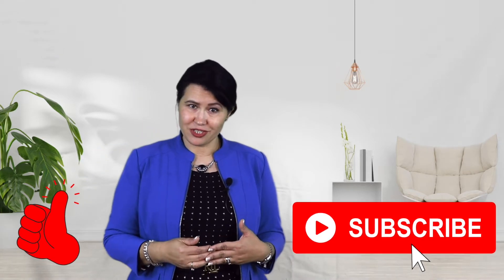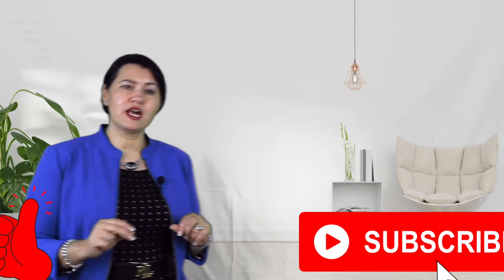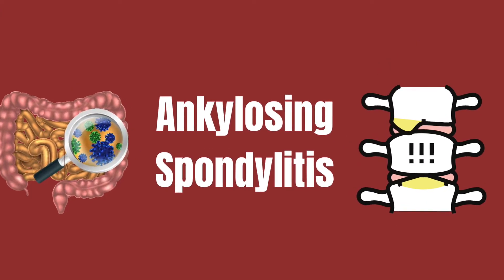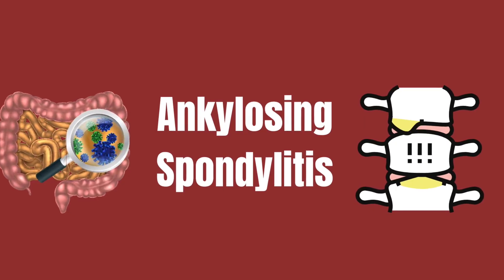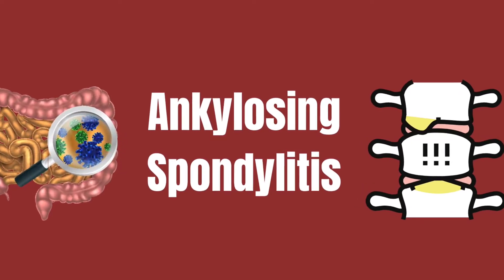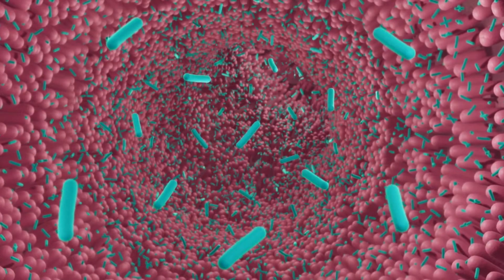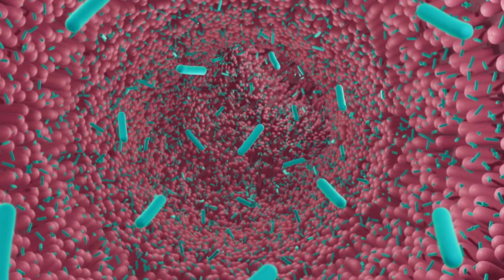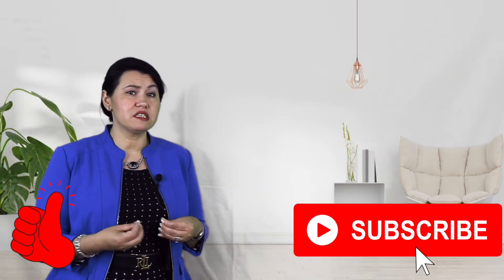Gut microbiome and Arthritis -what is the relationship? | Dr. Diana Girnita -rheumatologist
Inflammatory arthritis diseases like rheumatoidarthritis , Ankylosing spondylitis and Psoriatic arthritis are now linked with changes in the guthealth microbiome microbiota .
Learn more about recent research done and think how you can change that starting with your lifestyle interventions.

Share with others that might benefit from this knowledge.

👩🏻‍⚕️ About me:
Dr. Girnita teaches patients about autoimmune disease, arthritis and also helps them customized their treatment plans to incorporate the proper nutrition, exercise and management of stress: "You have a disease, but YOU are not the disease"